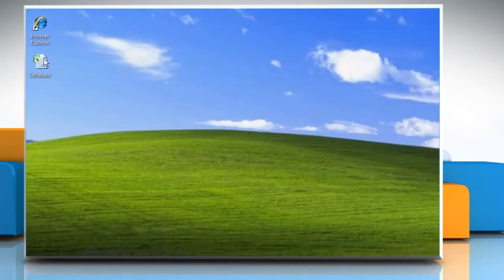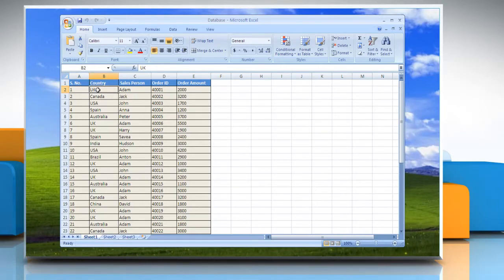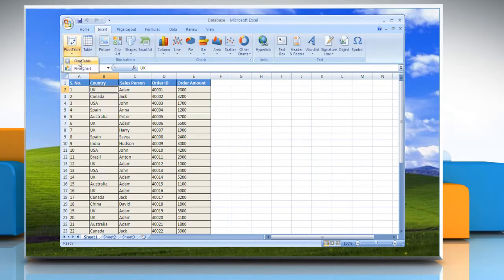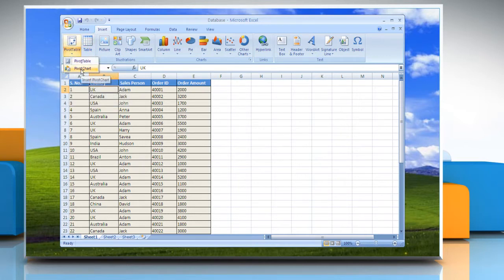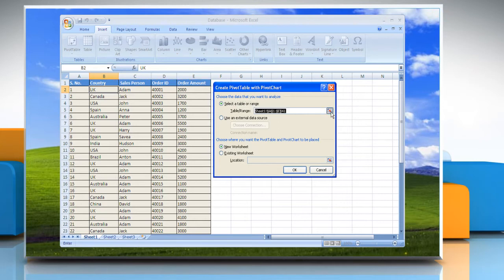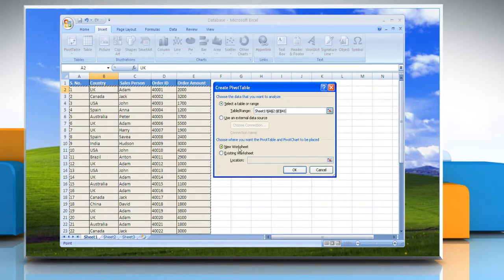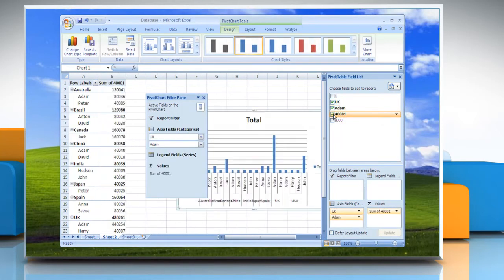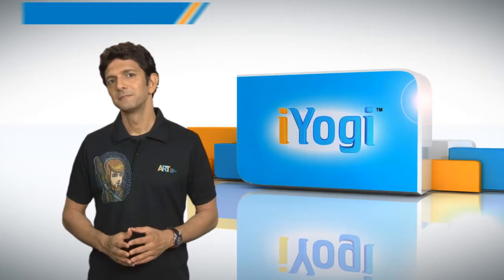Microsoft® Excel 2007: How to create a Pivot Table or Pivot Chart report on Windows® XP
Do you need the steps for creating a Pivot Table or Pivot Chart report in Microsoft® Excel 2007 on a Windows® XP-based PC. Follow the steps shown in the video .